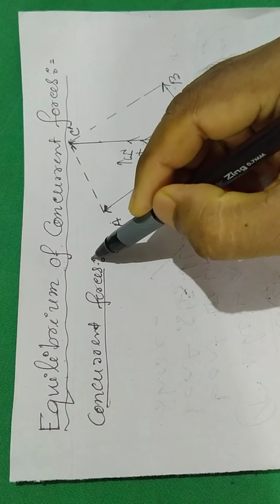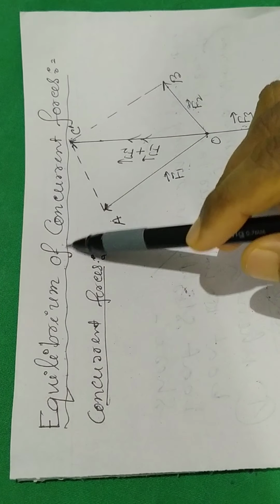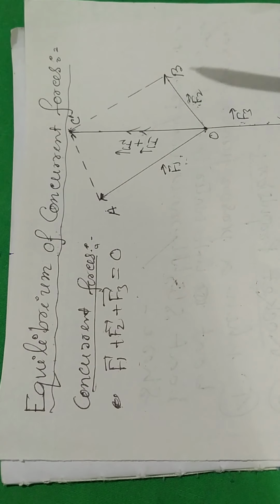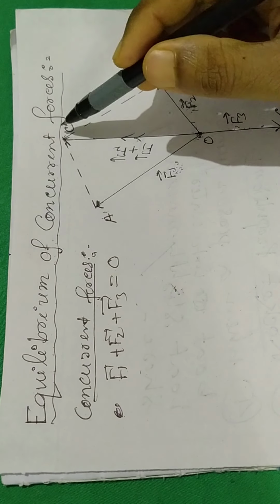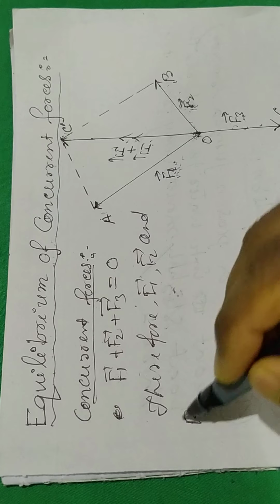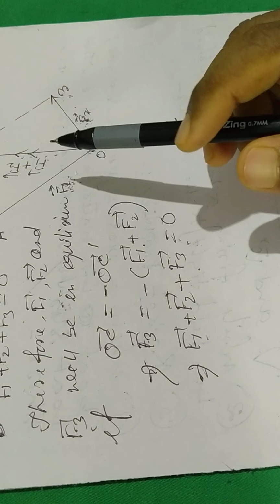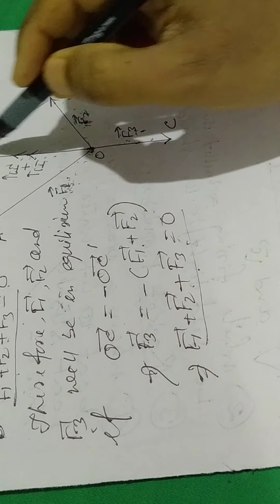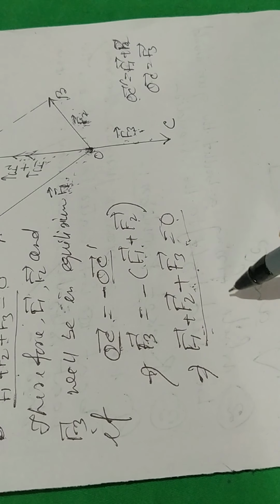EQUILIBRIUM OF CONCURRENT FORCES